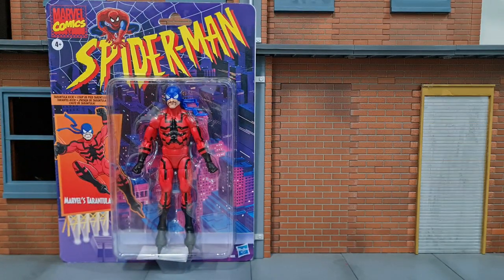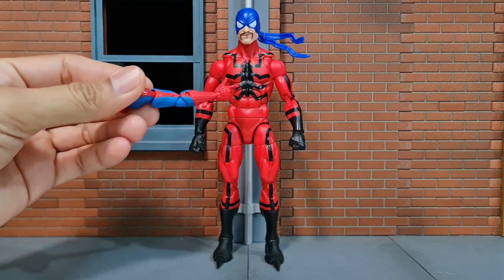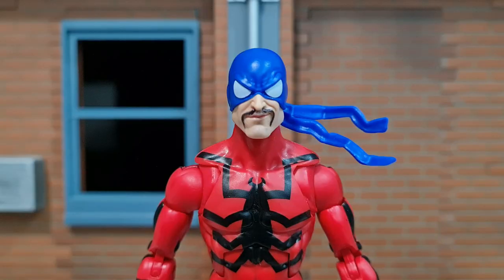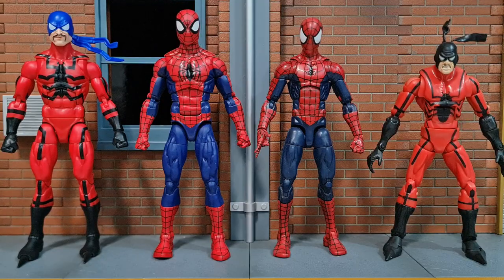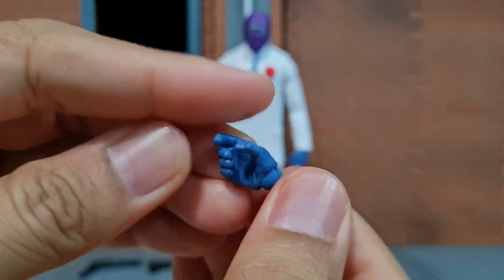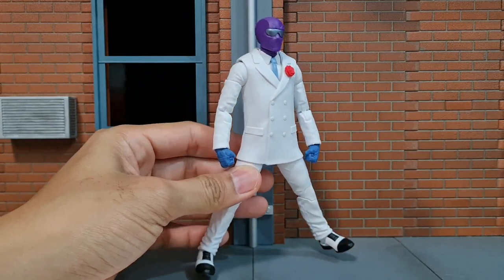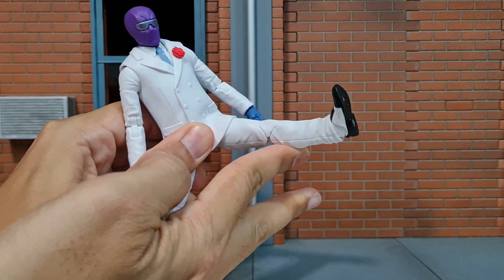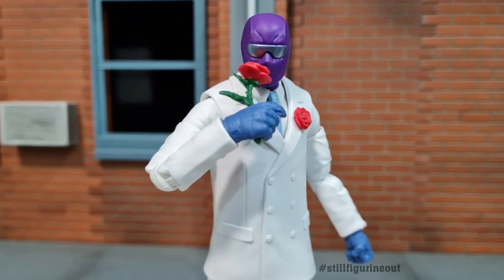FLOWER POWER Marvel Legends Tarantula and the Rose Review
0:00 Intro
0:45 Tarantula appearance
1:27 Why is the head blue?
1:55 Stingers at feet
2:08 Headsculpt
2:35 Comparison with previous Tarantula
2:30 The Rose accessories
4:28 Appearance
5:36 Articulation
6:55 Size comparison
7:08 Conclusion and photo gallery